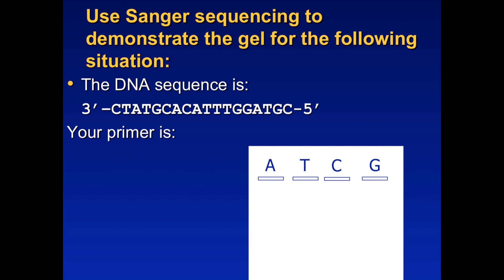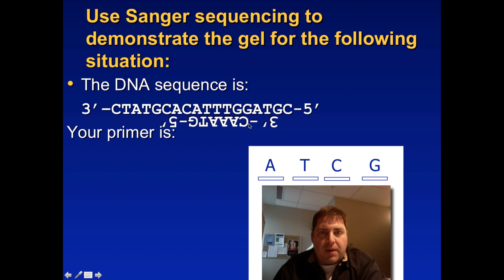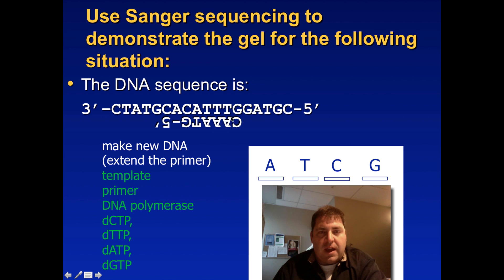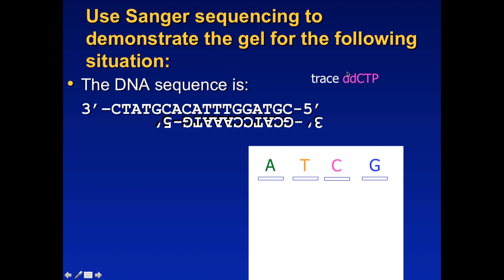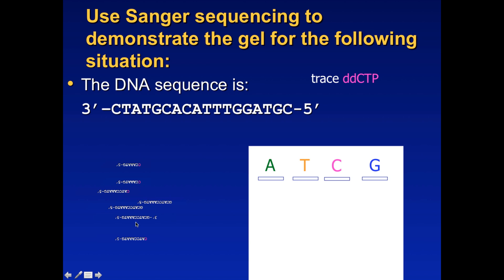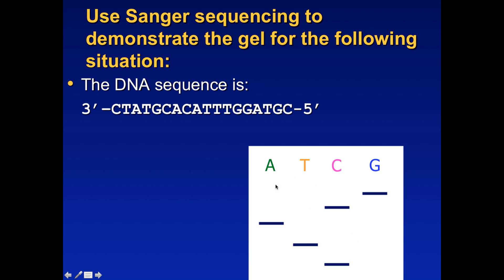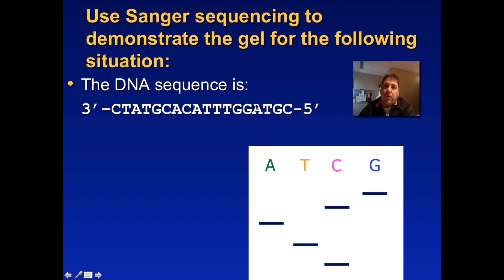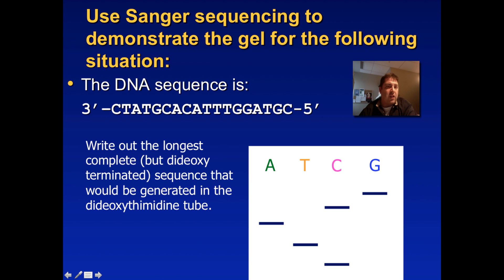Sanger Sequencing Exercise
This is an exercise solution for BIOL 2101 for creating a gel based on a Sanger Sequencing problem.  You can find more instruction like this